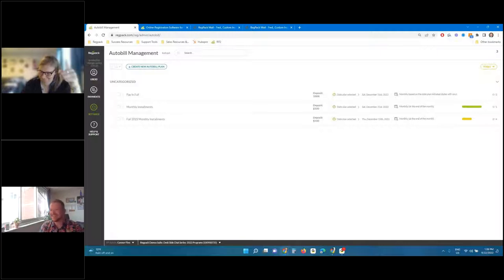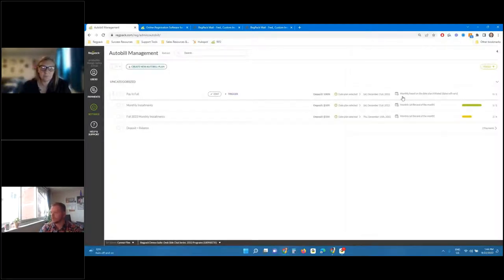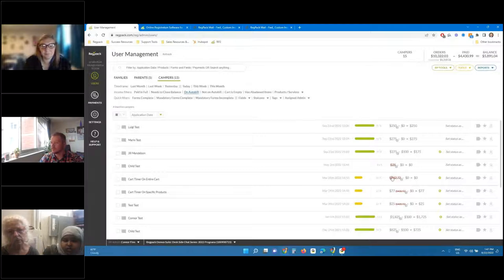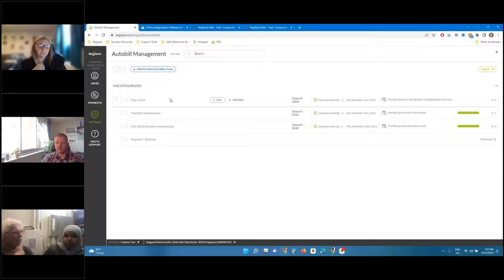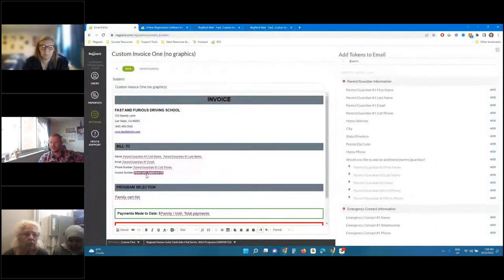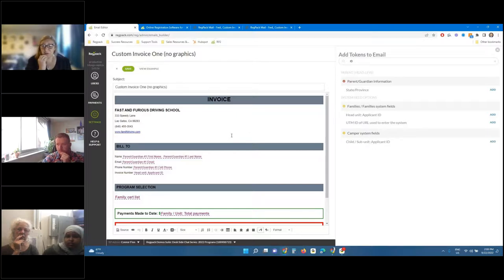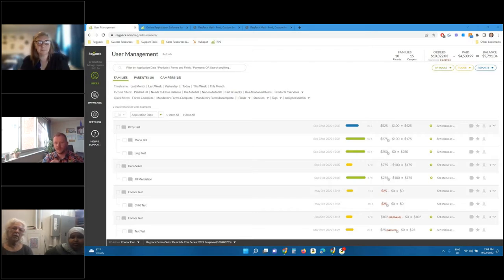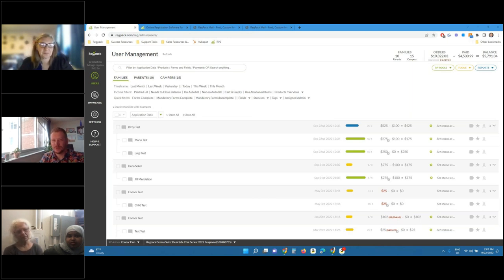Deskside Chats - Finance Tools: Autobilling, Custom Invoicing, and MORE!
Deskside Chats with Connor and Dena!

This Deskside Chats was recorded on 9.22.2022 and covers Finance Tools including Autobilling, Custom Invoicing, and MORE!